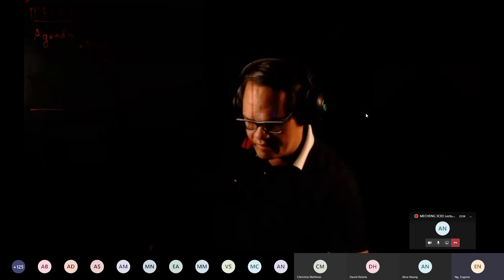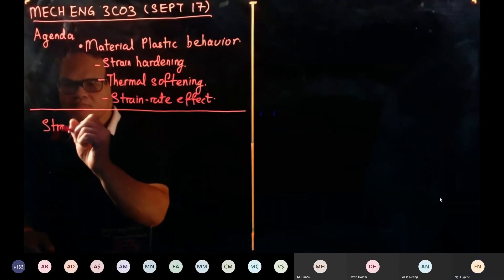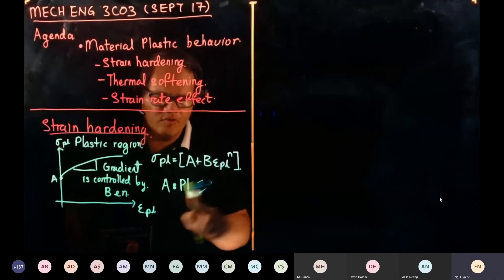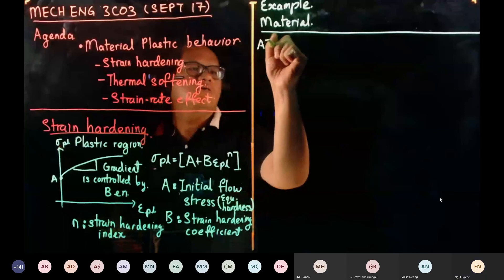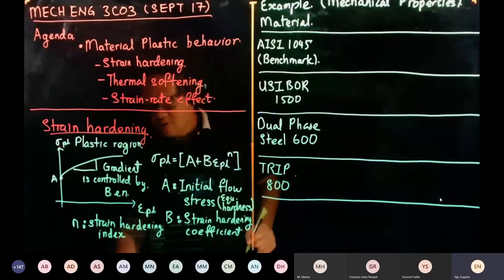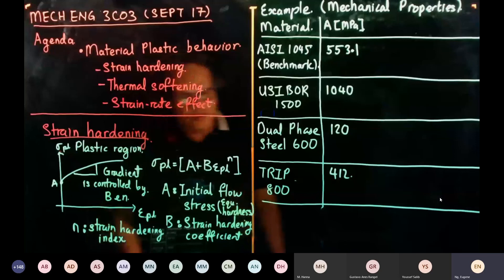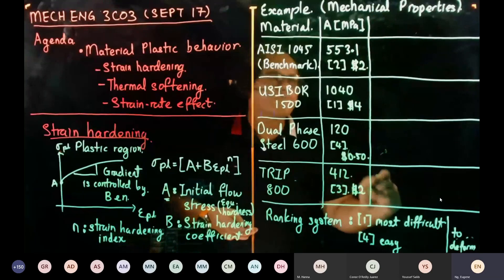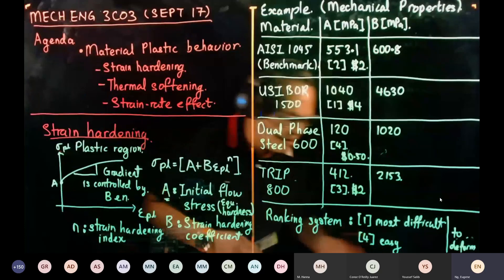W02_Plastic_Propty_P1